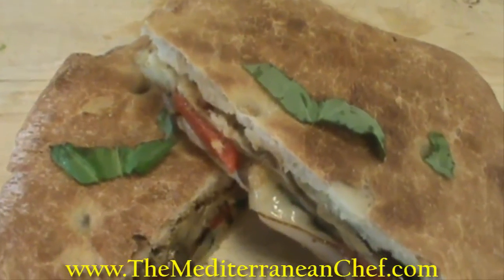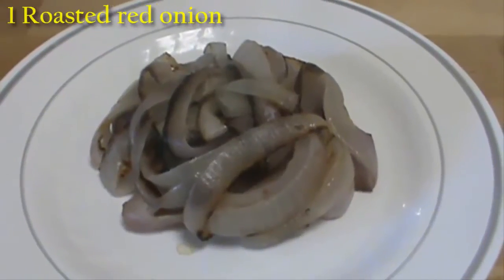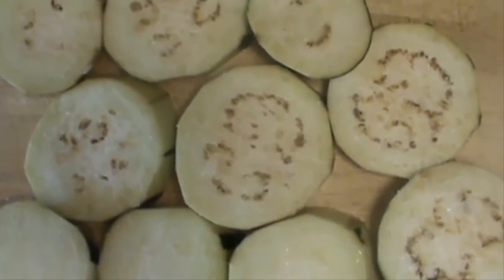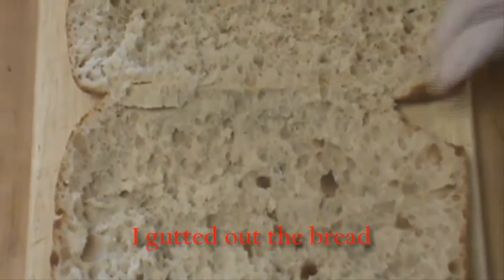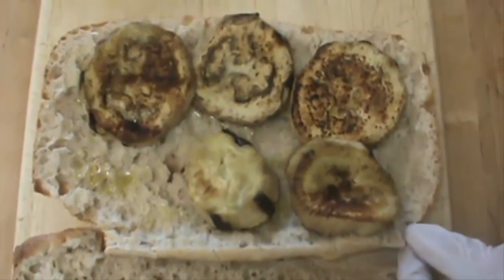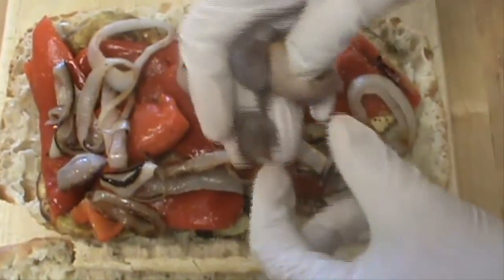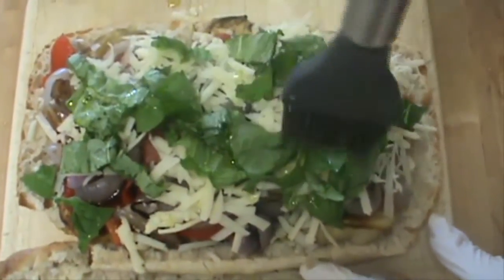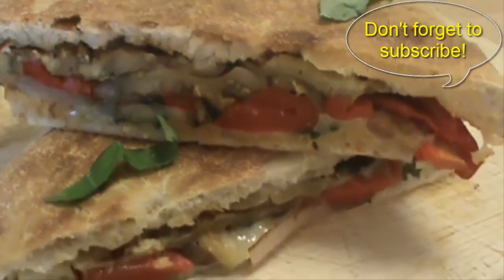Roasted Eggplant Pannini Recipe!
Merriam shares with you Roasted Eggplant Panini that's healthy and delicious & very simple to make.